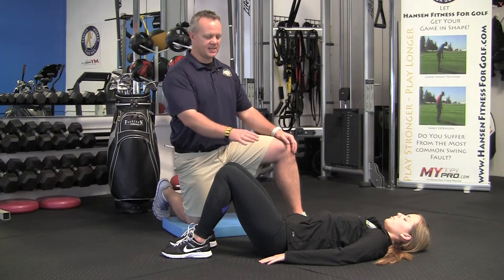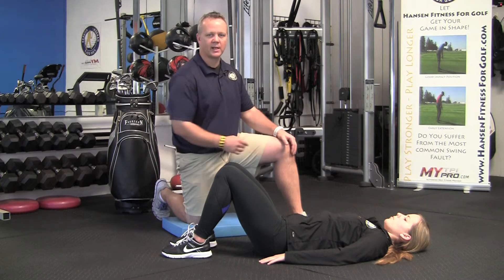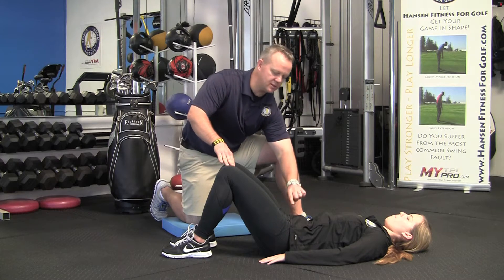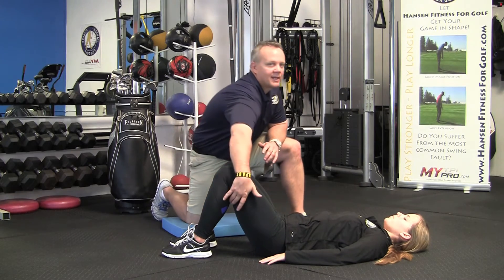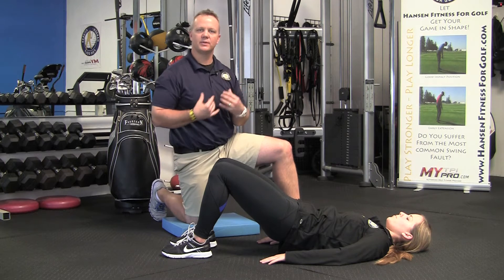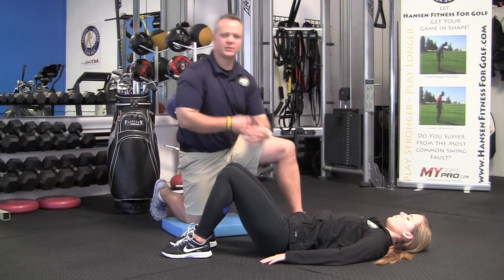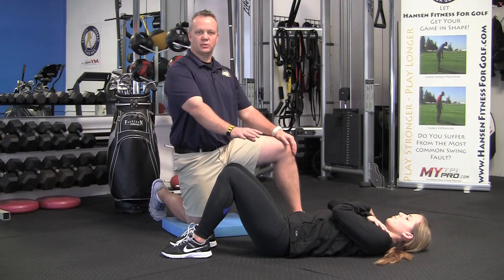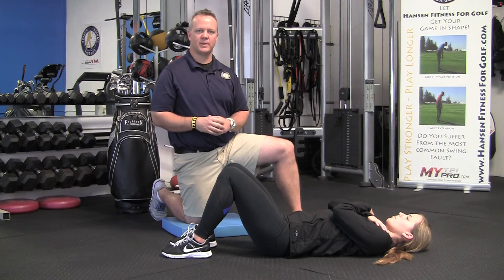SCGA Golf Fitness Tip: Hit the Golf Ball FURTHER